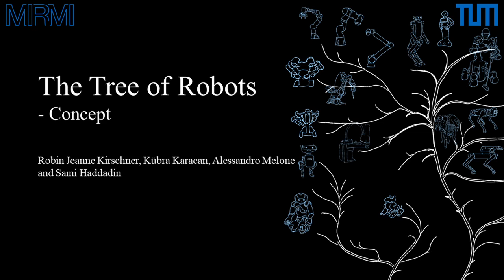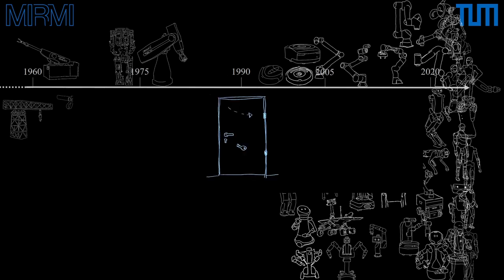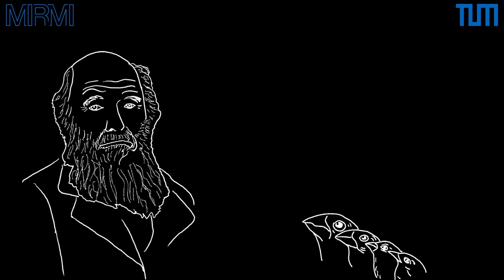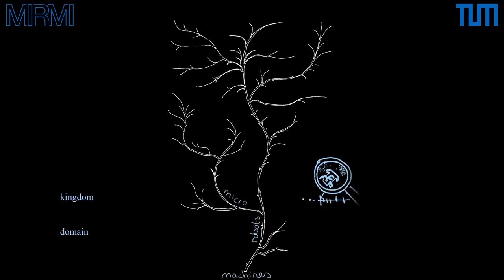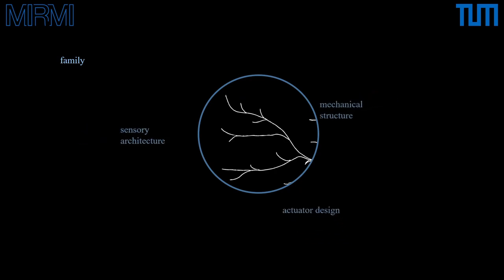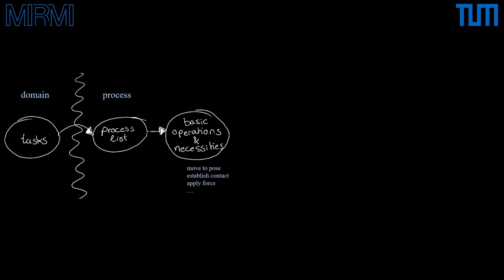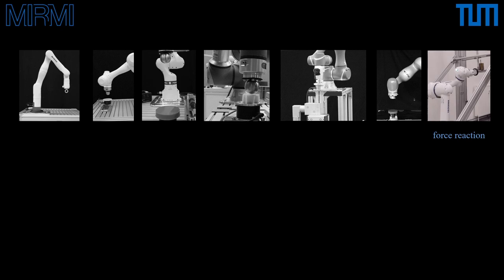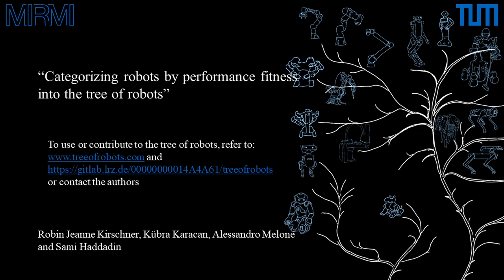An evolving robotics encyclopedia that characterizes robots based on their performance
The "Tree of Robots" is an evolving encyclopedia that classifies robots based on their performance in various tasks. It aims to improve understanding of robotic capabilities, focusing on tactility and motion fitness. This resource could guide future robotics development and research.

Core idea and concept of the tree of robots addressed in the study. Credit: Nature Machine Intelligence (2025). DOI: 10.1038/s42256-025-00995-y